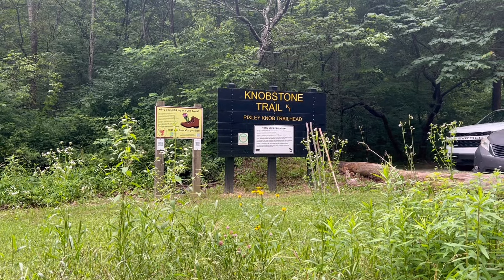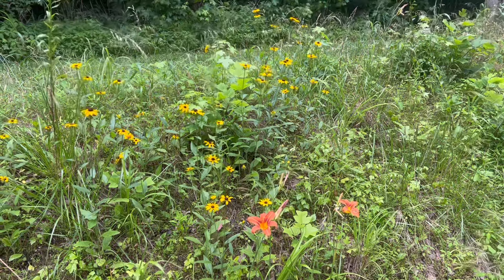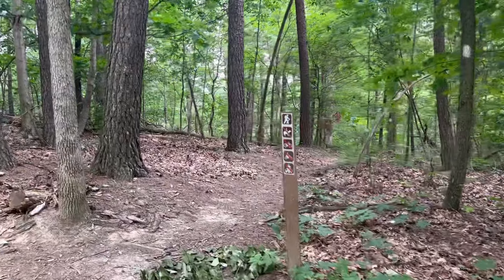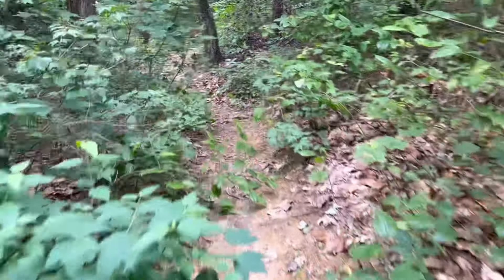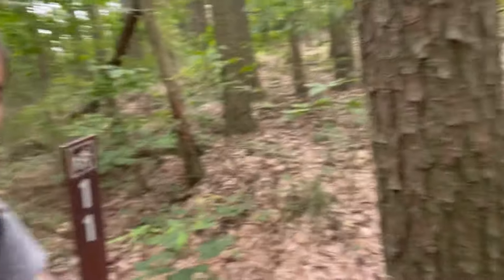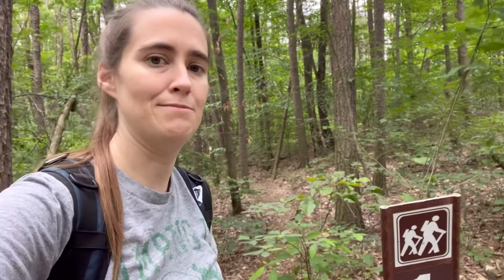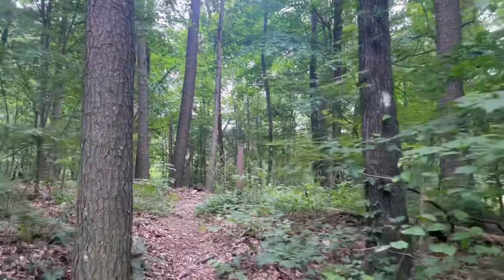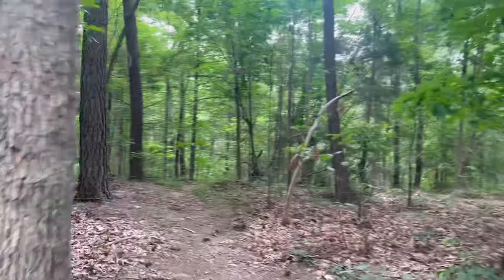GETTING LOST Yet It’s So 😌PEACEFUL😌 [Indiana’s Knobstone Trail]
In this hiking vlog, I set out to day hike on the Knobstone Trail in Southern Indiana, but end up getting lost, or more specifically, being on the wrong trail and then getting confused about if im heading North or South. If you enjoy a day hiking vlog with a sense of humor and lots of peaceful silences where you can feel the quiet of the woods, this video is for you!

What is Beer in Beautiful Places?
Hi, I’m Maddie! Celebrating an outdoor adventure with a beer has been a long-time tradition for me, and I wanted to create a platform for like-minded folks to come together. In my videos, I cover all types of adventures and review beer! Topics include day hiking, kayaking, travel, thru-hiking, and life on the road. In short, if you would describe yourself as an outdoorist, outdoorsman, outdoorswoman, hiker trash, nomad, or dirtbag, come on along, this is the channel for you! Welcome and cheers!

Song: Into The Light
Music composed and recorded by Oak Studios.